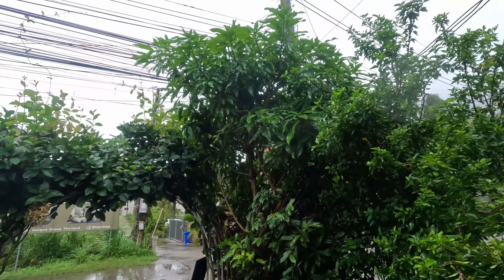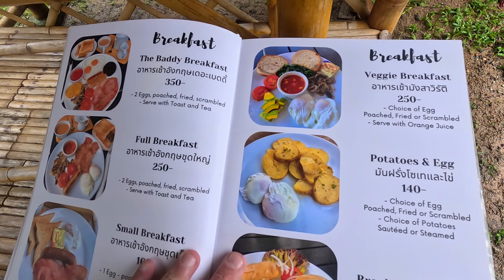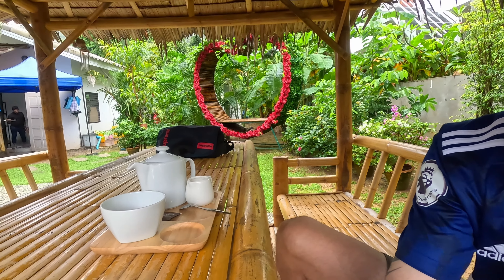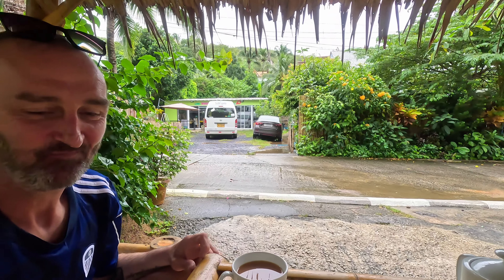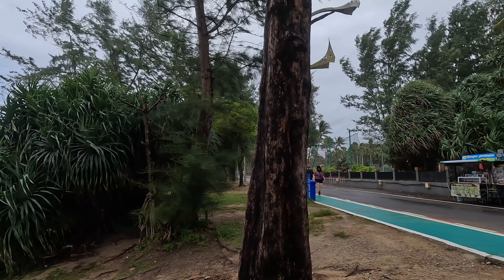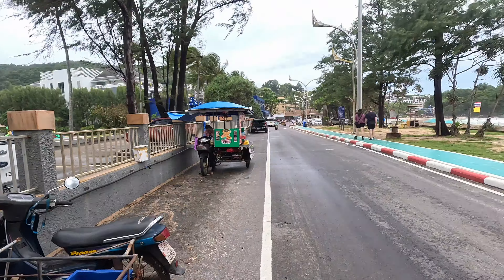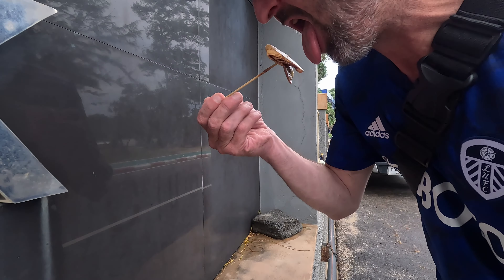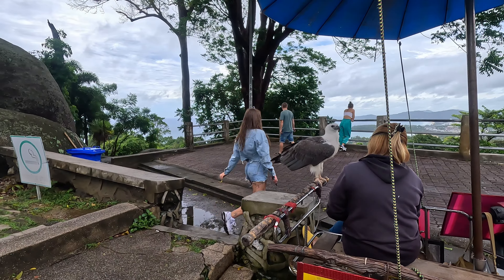Kata Beach, Best Breakfast In Phuket, Patong Street Food Market By The Sea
Hi welcome to my Kata Beach, Best Breakfast In Phuket, Patong Street Food Market By The Sea vlog. I start off at Maybelle's Coffee Garden for an English Breakfast, for me easily the best one i've had in Phuket if not Thailand.

Moving on for a walk down Kata beach, then up to the viewpoint. Finally finishing off at Patong Street Food Market by the sea for a lovely Pad Thai and some dumpling's.

I really hope to enjoy my Kata Beach, Best Breakfast In Phuket, Patong Street Food Market By The Sea and can join me on my next adventure in Phuket.

If you would like to support my adventures in order to bring more content, your help would be greatly appreciated❤️

Current Exchange 100 Baht=
UK £2.24
US $2.79
MR 13.08